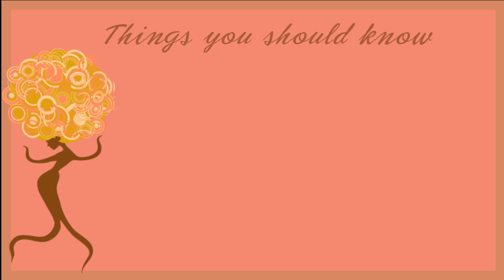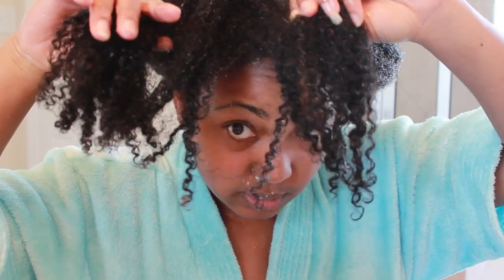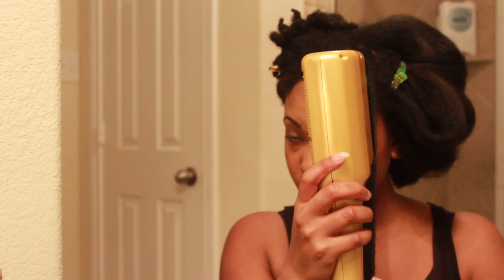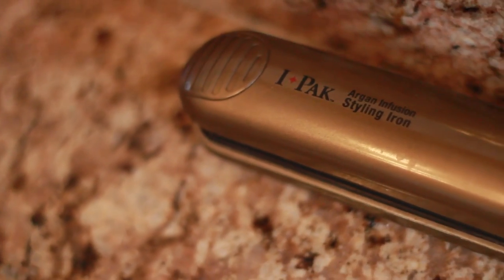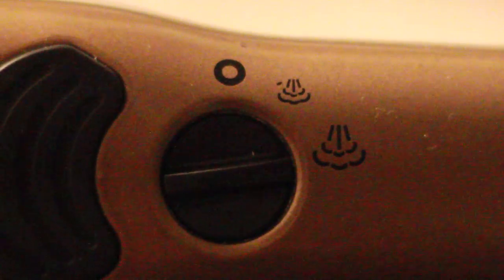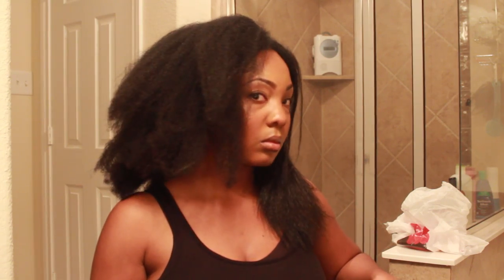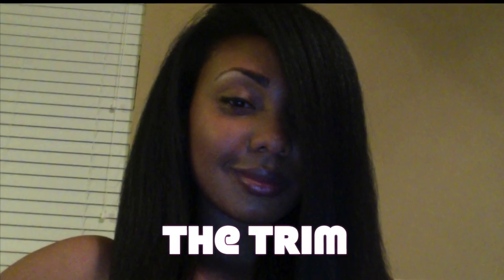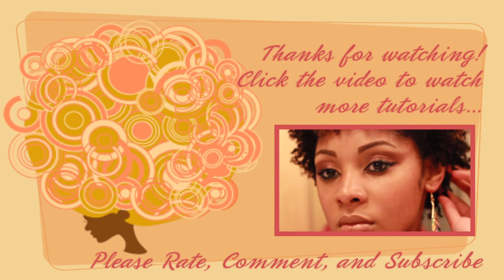NO HEAT DAMAGE!!! How To Straighten Natural Hair Tutorial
Finally! I had an iPhoto and some of my recovered footage was damaged in the process. I was determined to get this video posted so I hope you enjoy!

Want to connect with other women with beautiful natural hair? Need motivation for your fitness journey? Are you Vegan or thinking about transitioning? Join The Sistahood to interact with and get support from our family of amazing women!

Natural Hair Tips:
How I Grew My Natural Hair | My Top 5 Tips for Natural Hair Growth
My Top 14 Tips for a Defined Twist Out on Natural Hair
How To Maintain a Twist Out on Natural Hair for 7 days

DONT SHOP WITHOUT CHECKING EBATES!
It's​ free and you get cash back on all the sites you shop at like Sephora, ​Nordstom, ​Macy's, Nike, etc! Plus get a $10 gift card when you sign up! You're shopping anyway​ ​- get some money back​, Sistas​!